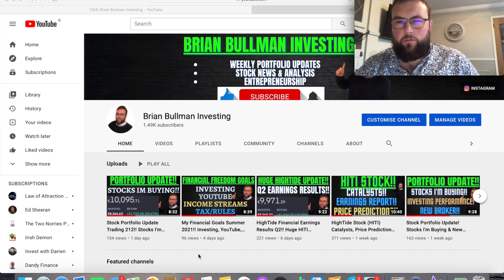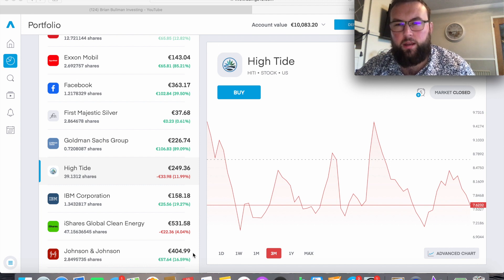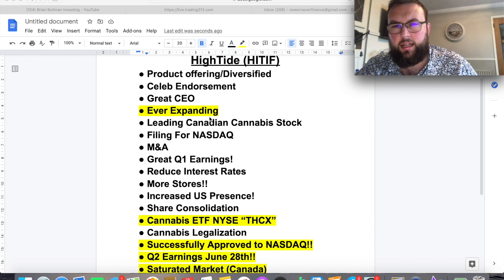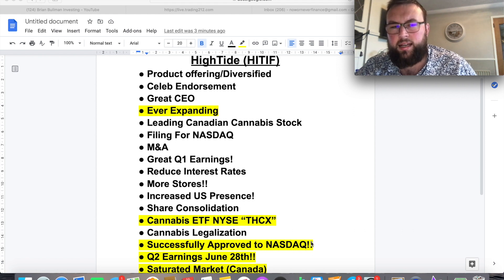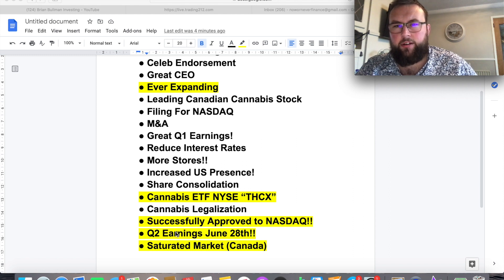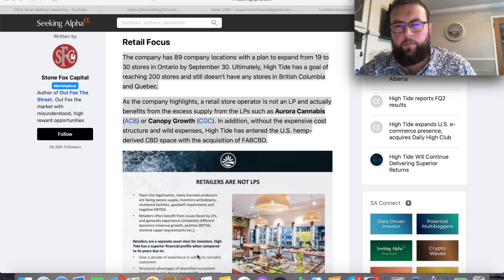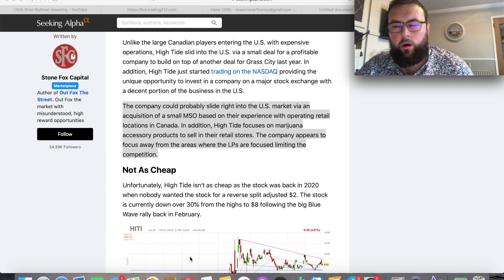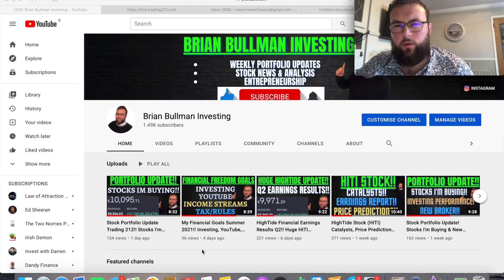HighTide (HITI) Is An Undervalued Stock!! Cannabis Stock Catalysts! Buy HighTide Stock? (Trading212)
Today we look at my favourite stock at the moment on Trading212 in the form of HighTide ticker HITI! We look at my current position on Trading212 to see how its performing and we then look at HighTides Stock performance on the Trading212 charts. Next we look at all the major fundamentals and catalysts for HITI Stock and why I believe its currently undervalued at current prices!! We then look at some interesting articles on Seeking Alpha & finally we give my investing plans going forward for HighTide Ticker HITI!

I currently hold the following 33 stocks in my portfolio:
-Visa (V)
-MasterCard (MA)
--JP Morgan & Chase (JPM)
-Bank Of America (BAC)
-Goldman Sachs (GS)
-Realty Income (O)
-Vanguard S&P 500 (VUSA)
-Vanguard FTSE 100 (VUKG)
-Exon Mobile (XOM)
-Chevron (CVX)
-IShares Clean Energy ETF (INRG)
-Tesla (TSLA)
-McDonalds (MCD)
-Nike (NKE)
-Microsoft (MSFT)
-Amazon (AMZN)
-Apple (APPL)
-Alphabet Class A (GOOGL)
-IBM (IBM)
-3M (MMM)
-Caterpillar (CAT)
-Waste Management (WM)
-Coca-Cola (KO)
-Pepsi (PEP)
-P&G (PG)
-Johnson & Johnson (JNJ)
-Abbvie (ABBV)
-Pfizer (PFE)
-Walt Disney (DIS)
-Hightide (HITID)
-Barrick Gold (GOLD)
-First Majestic Silver (AG)

Currently my portfolio is worth over 10,000 Euro spread across 12 sectors which are as follows:
-Communication Services
-Consumer Discretionary
-Consumer Staples
-Energy
-ETF
-Financial
-Healthcare
-Industrials
-Materials
-Real Estate
-Technology
-Utility

In terms of my own portfolios we are currently just over 10% towards our goal of 100,000 Euro invested in the market. The portfolio is a good mix of solid dividend stocks as well as some brilliant growth companies with the main S&P 500 ETF to give it the finishing touch!